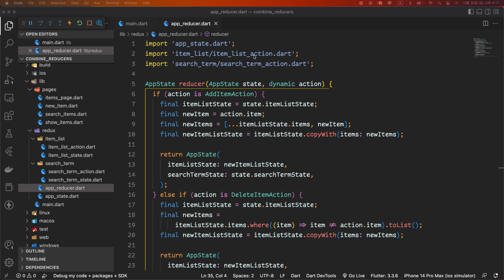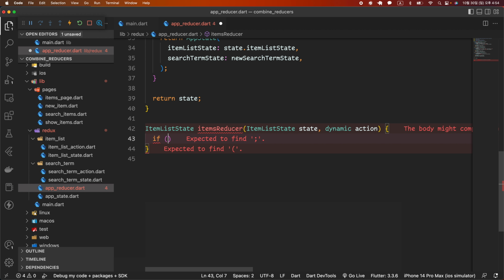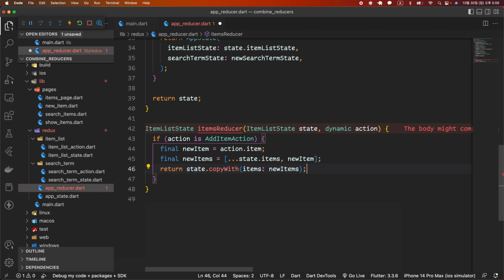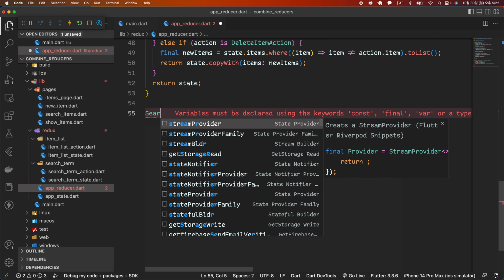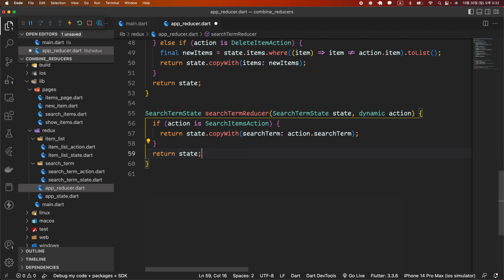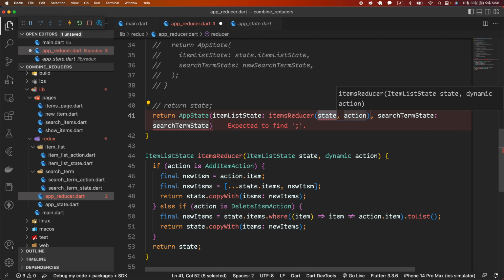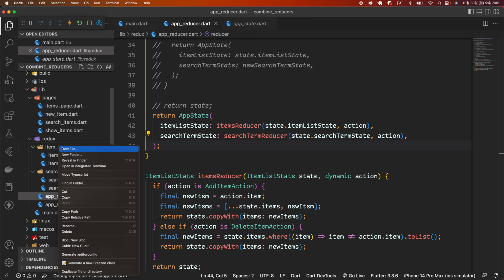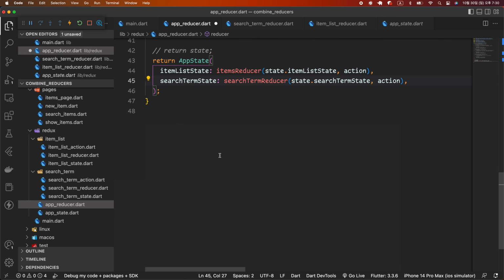Flutter Redux (12): Combine Reducers (6)